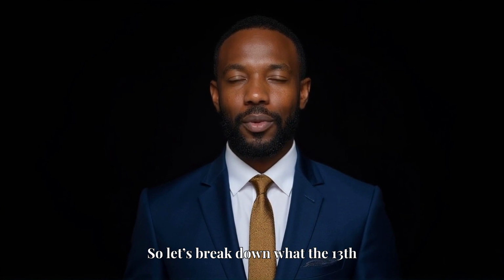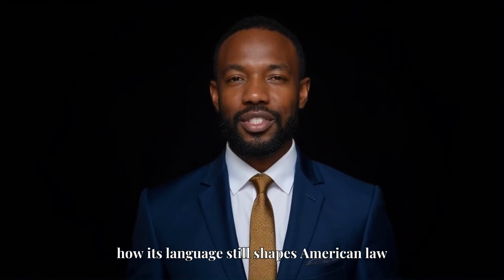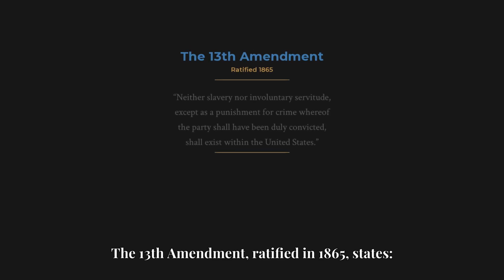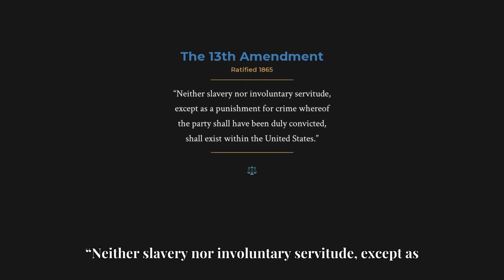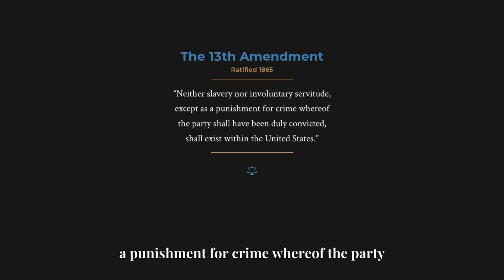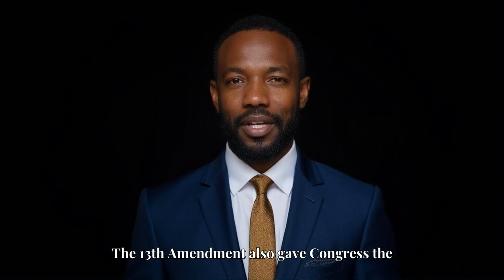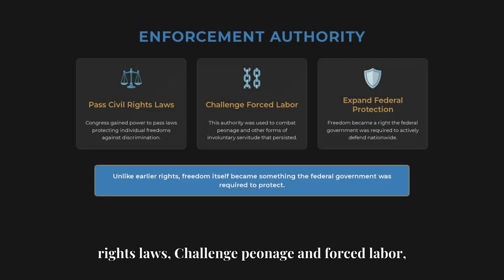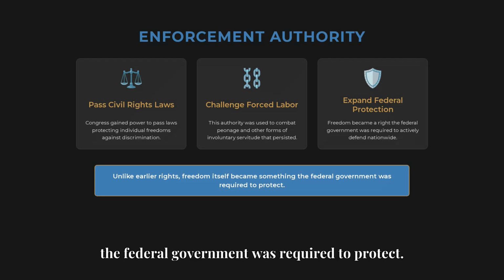U.S. Constitution Explained — Episode 19: The 13th Amendment — Ending Slavery and Its Lasting Impact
The 13th Amendment officially ended slavery in the United States—but its language contains an exception that continues to shape American law and society today.

In this episode, we break down the 13th Amendment in plain language and examine not only how it abolished slavery, but how its “punishment for crime” clause created lasting consequences that still affect the criminal justice system.

You’ll learn:

What the 13th Amendment actually says

Why ending slavery required a constitutional amendment

How the exception clause was used after the Civil War

The connection between the 13th Amendment and prison labor

Why this amendment remains relevant today
This episode confronts the difference between freedom in theory and freedom in practice, and why understanding constitutional language matters.

This is part of an ongoing series breaking down every Article and Amendment of the U.S. Constitution so everyday people can understand the systems that govern their lives.

Drop a comment: Should the exception clause in the 13th Amendment be revisited?